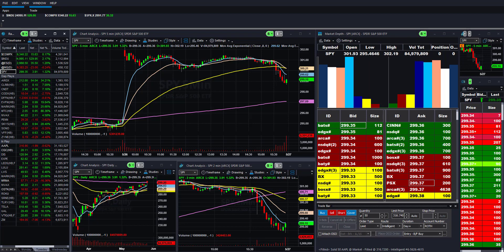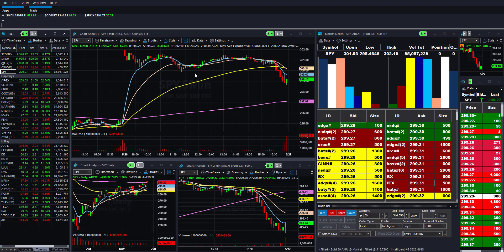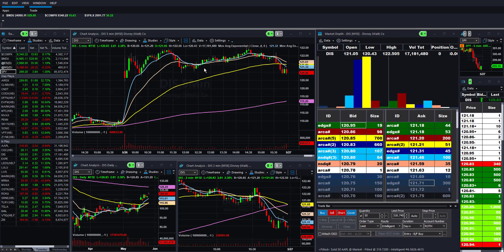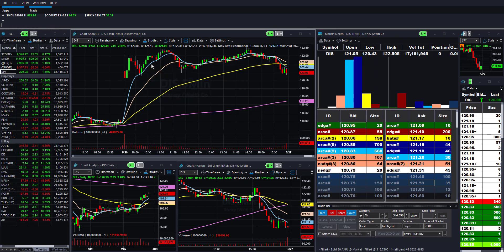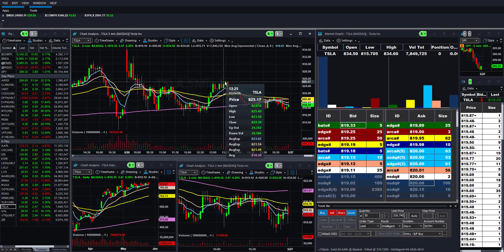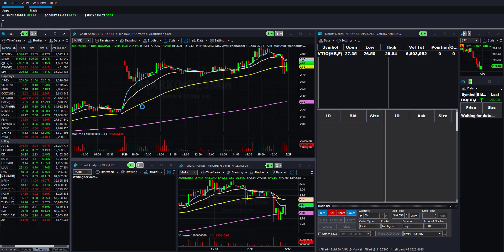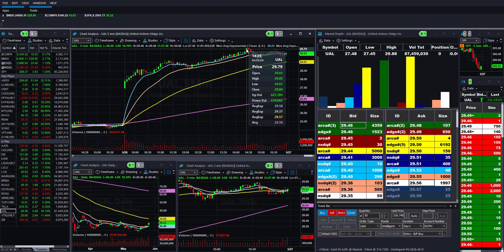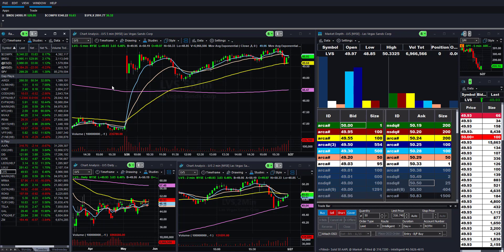Blues Trading After the Long Weekend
Things were kicking into high gear this morning but nothing great set up for me all day. It was a tough day of trading and I took some losses. Looking forward to tomorrow.

for more details.

This channel is strictly for information only. Since videos show the trades in the past doesn't mean the trade will occur in the future. Watch your risk and seek help if you are new to trading.  PLEASE, KNOW THE RISKS.